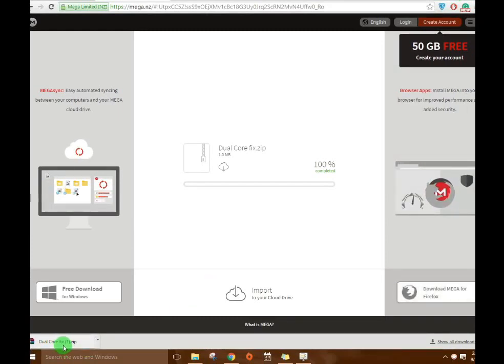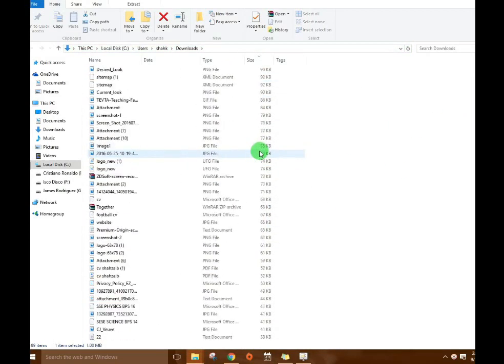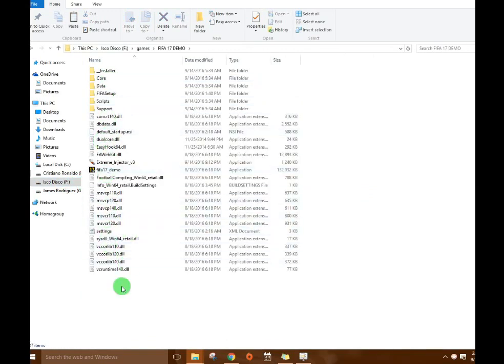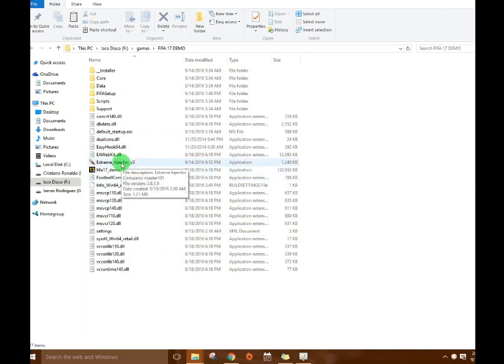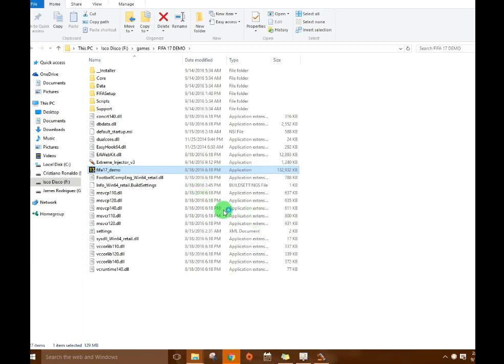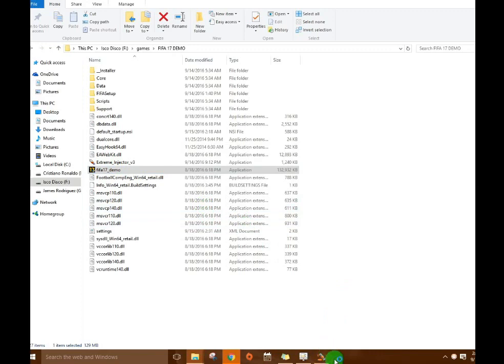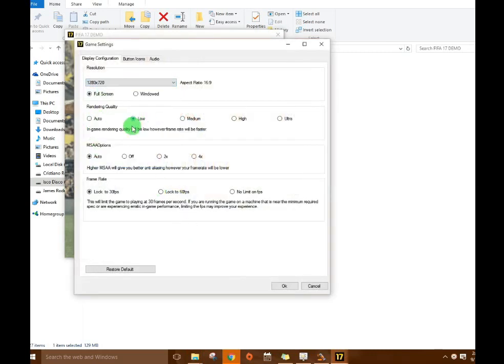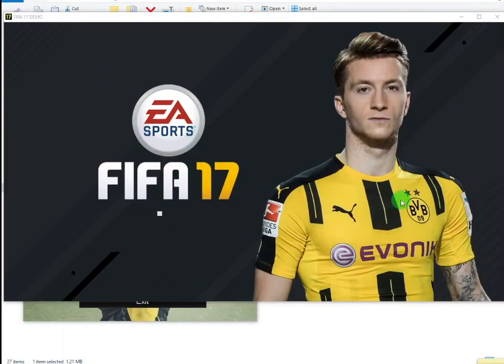Fifa 17 Not working Fix Solution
Fifa 17 is one of a most popular football game, but a lot of people facing problem to run this game as sometimes game doesn't open after clicking on play. A lot of people asked me Fifa 17 not working and I have started to find its solution, after checking many methods I have found its solution.

Problem:

Solution

So now Fifa 17 demo will work after applying these setting.

Download

After downloading it extract it.

Open its folder and copy all files in the folder.

Paste these files in Fifa 17 directory

and Open Software.

Then copy Fifa 17 demo name by right click on it, then click on rename and copy its name and place it in software file name. then Make a setting inject auto.

To understand it properly I have created a video to fix Fifa 17 not working solution.

Watch it.